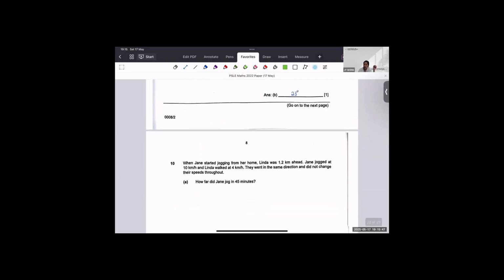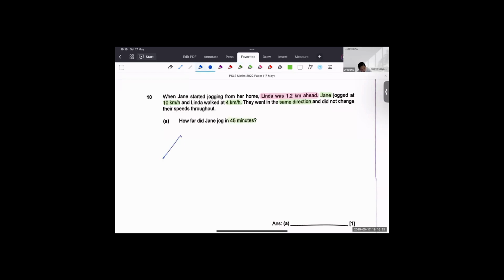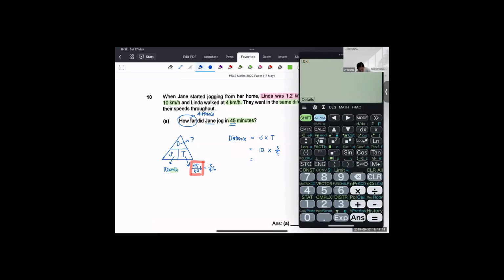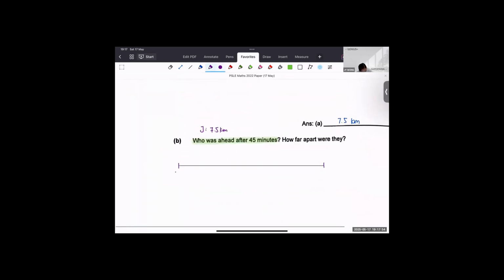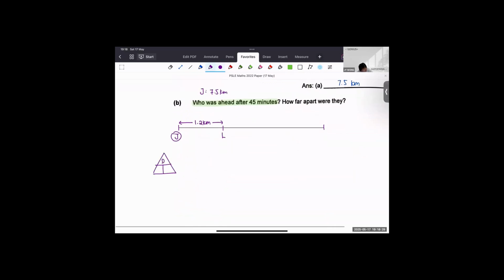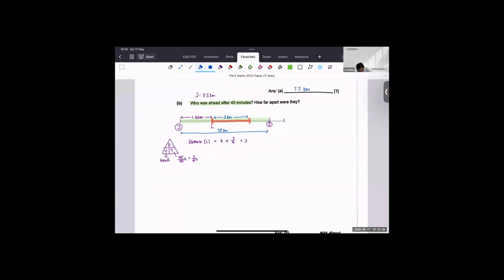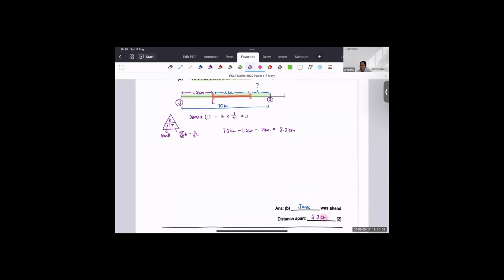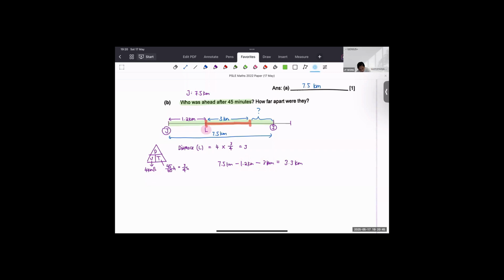Answer to 2022 PSLE Math Paper 2 Question 10